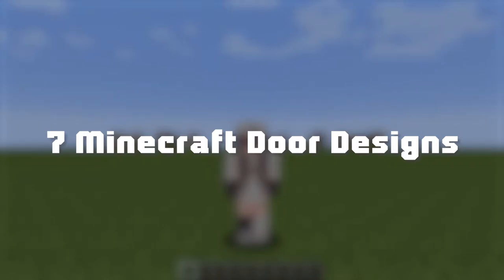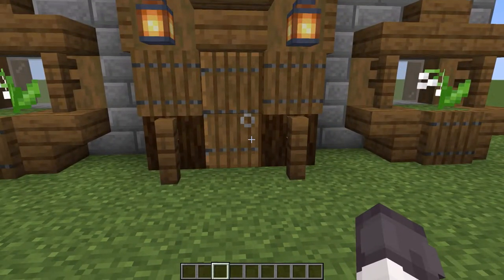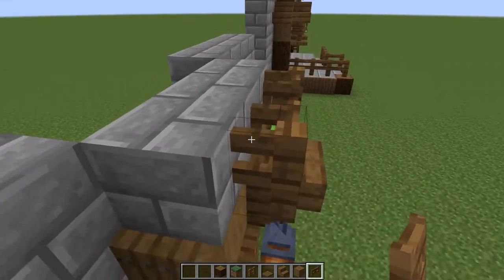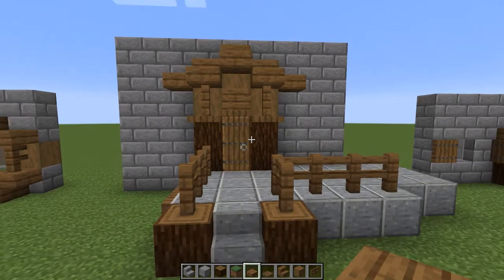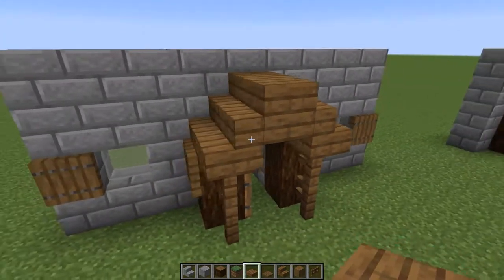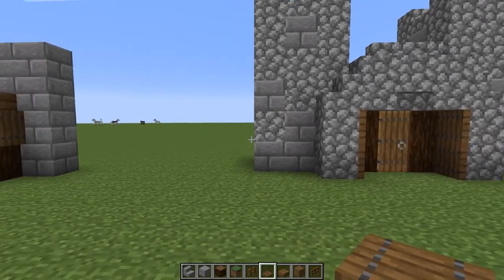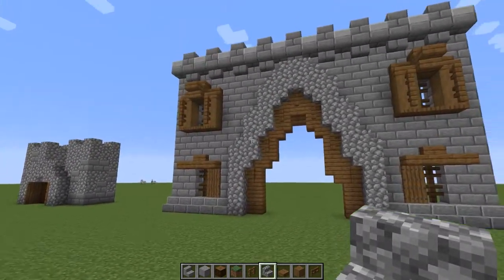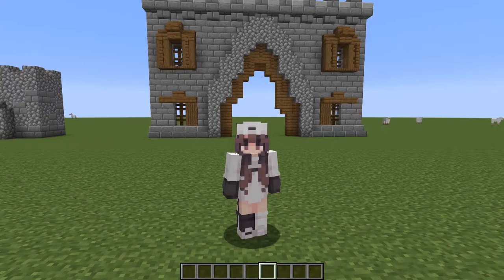7 Minecraft Door Designs!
Let's look at some Minecraft door designs today! I was looking for something like this on YouTube the other day and noticed no one has really done a proper video on this topic yet, so I hope I can contribute to the community by giving the fellow Minecrafter some inspiration on door ideas.